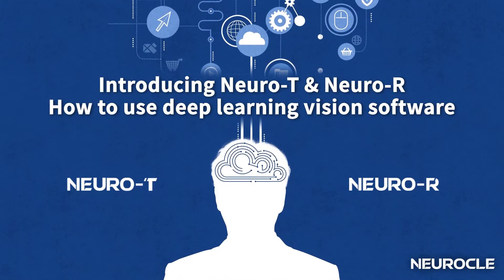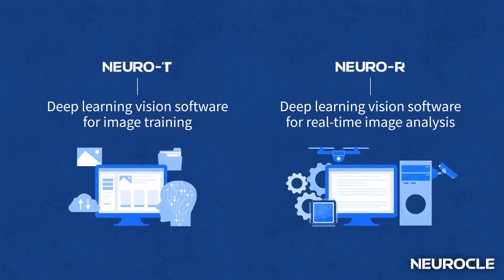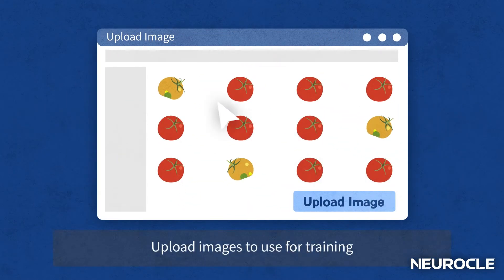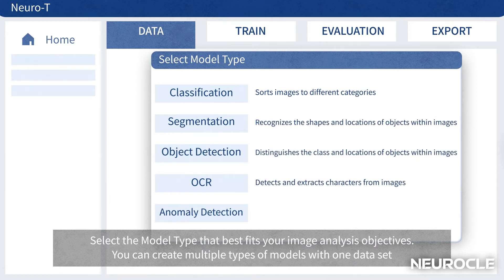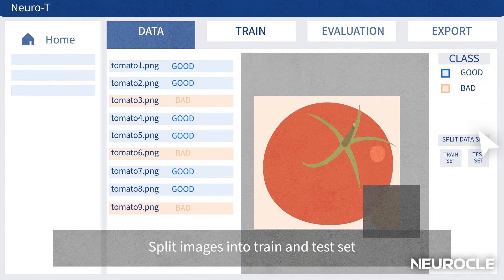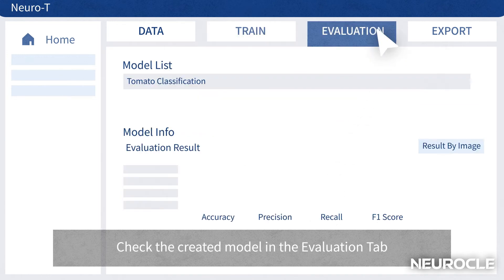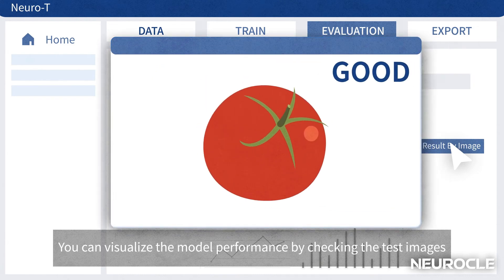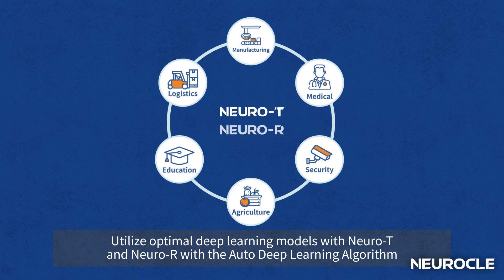How to Use Neuro-T & Neuro-R | Auto Deep Learning Vision Software for AI Vision Inspection (ENG)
Neuro-T & Neuro-R are deep learning vision software that allow deep learning non-experts to create the best optimized models for image analysis through Neurocle's Auto Deep Learning Algorithm.

뉴로클은 인공지능 딥러닝 비전 기술을 바탕으로, 기술 사용이 어려웠던 딥러닝 비전문가까지 자유롭게 효용을 누릴 수 있도록 오토 딥러닝 비전 소프트웨어(Neuro-T & Neuro-R)를 제공하고 있습니다